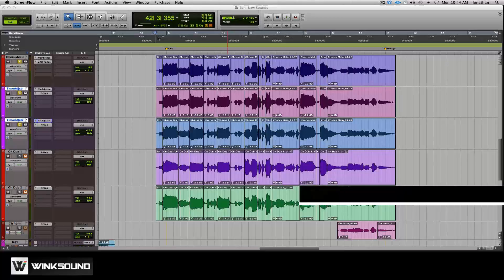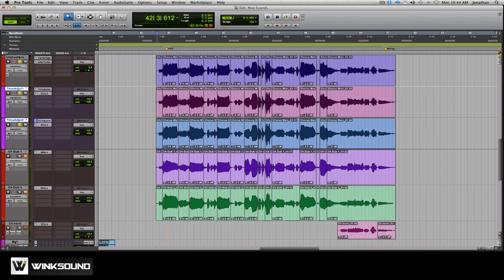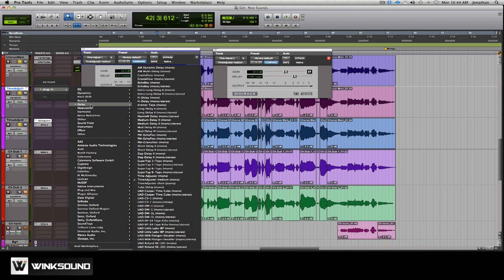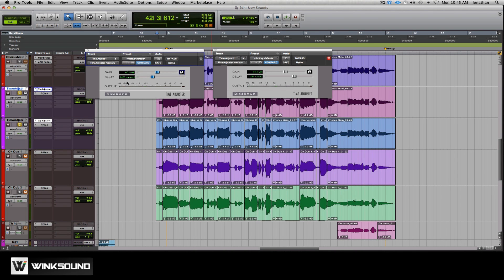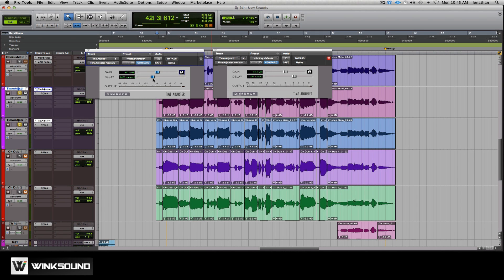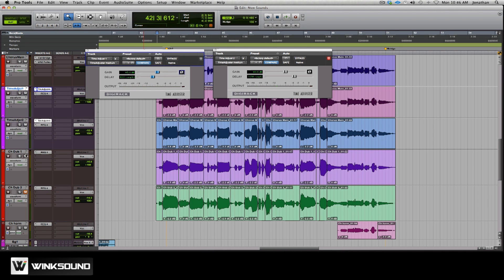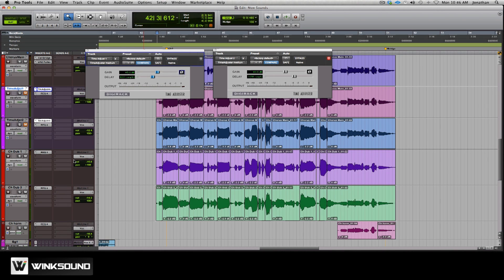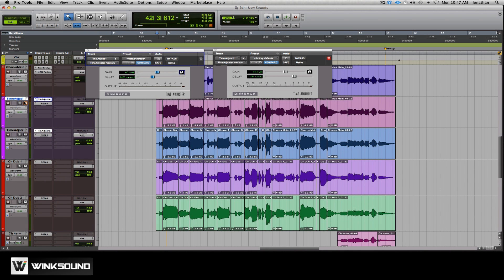Pro Tools: Create Vocal Doubles Using the Time Adjuster Plugin | WinkSound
In this video Jonathan Roye from Mixnotes explains how to use the Time Adjuster plugin within Avid's Pro Tools to achieve instant doubles. Although recording double takes allows for slight variances in intensity and timing, this is a good work around for when you don't have the flexibility of recording the artist or if the artist is having a difficult time recording an effective double take.